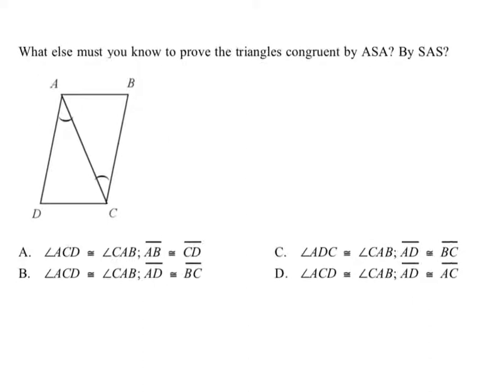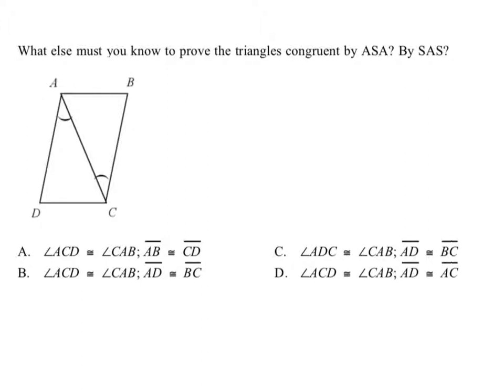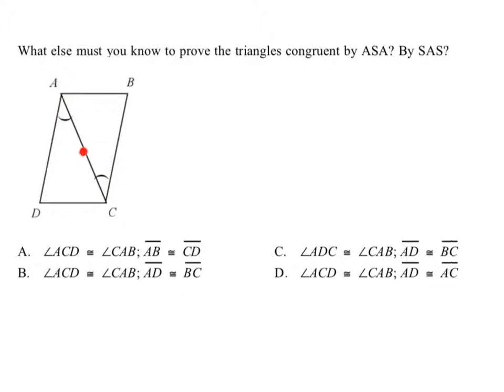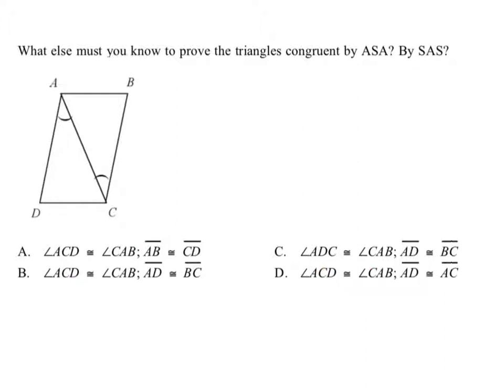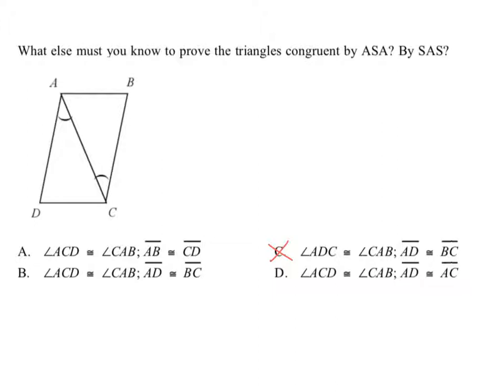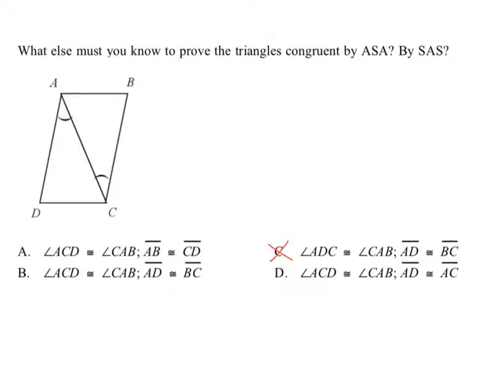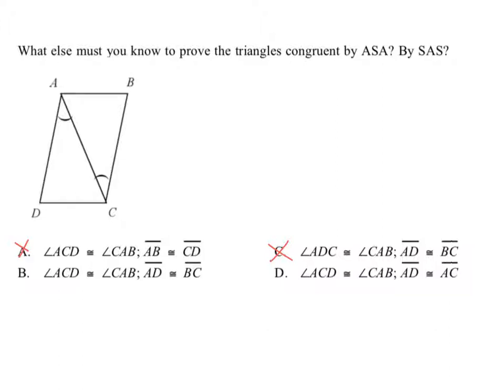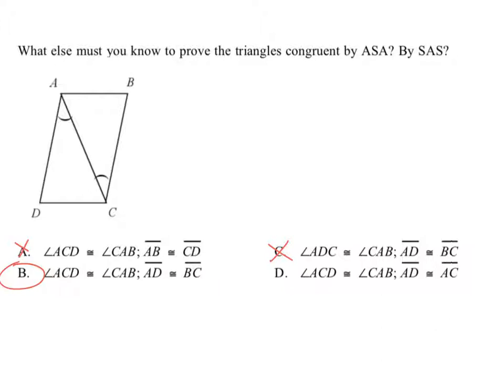Unit 4 Geometry Study Guide #18